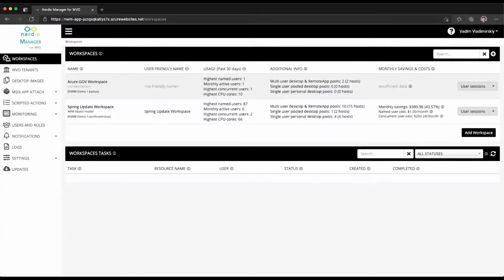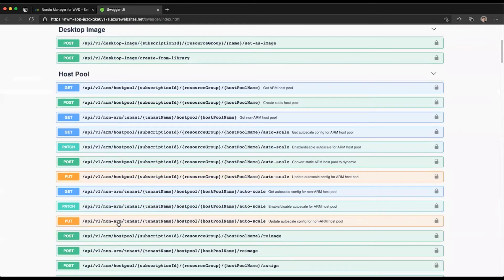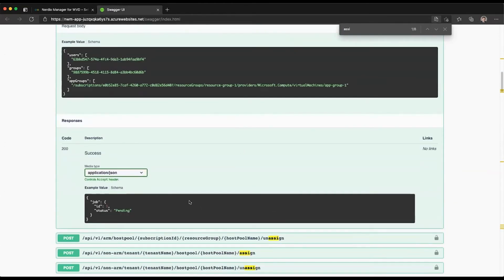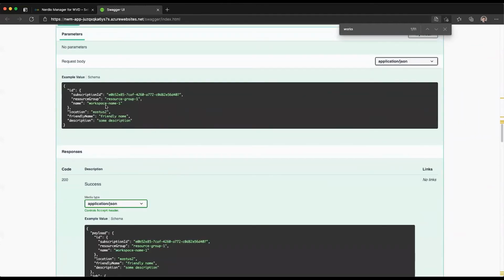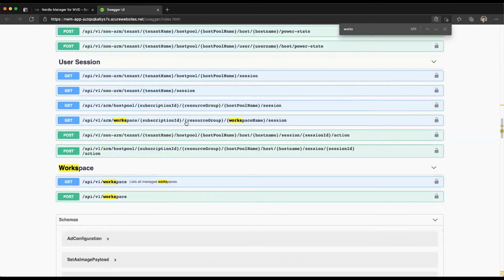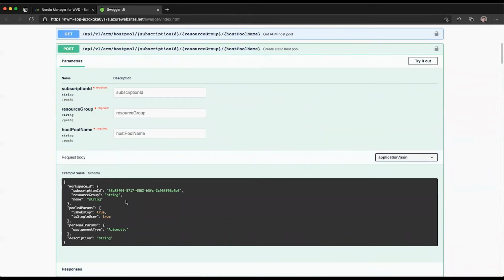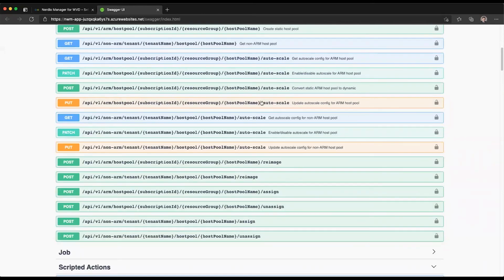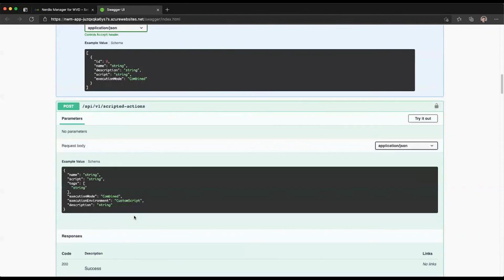New REST API Requests Added in Version 2.9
Nerdio Manager for Enterprise exposes a representational state transfer (REST) API for teams that want to automate or integrate beyond the admin portal, and version 2.9 adds a new set of REST API requests.

These additional endpoints extend what admins can trigger or query programmatically in Nerdio Manager, including request types for assigning and unassigning roles, giving teams building their own automation or integrations more of the platform to work with directly through the API instead of the UI.

Nerdio Manager is built for enterprise organizations and IT professionals who need to deploy, manage, and optimize large Azure Virtual Desktop (AVD) environments. Find Nerdio Manager for Enterprise in the Azure Marketplace and get your first 30 days free

0:00 Why the REST API matters for automation
1:00 The new API requests in version 2.9
2:30 Assigning and unassigning roles via the API
4:00 Building on top of the expanded API